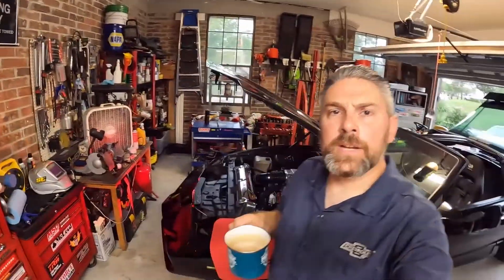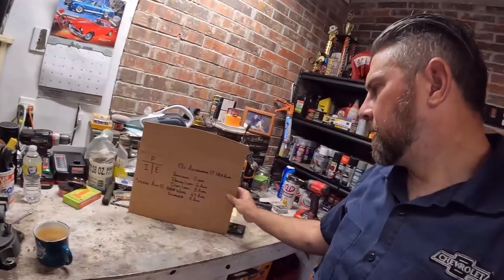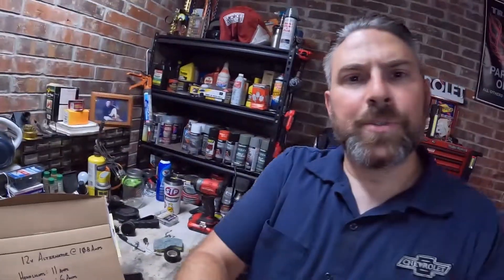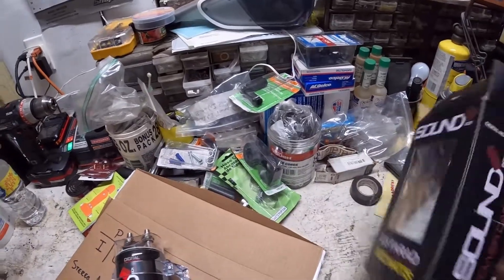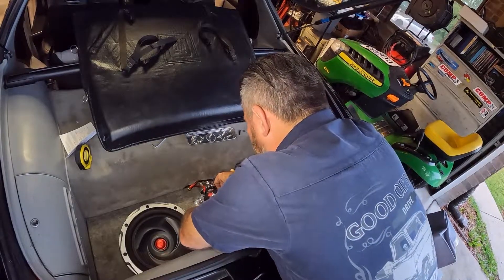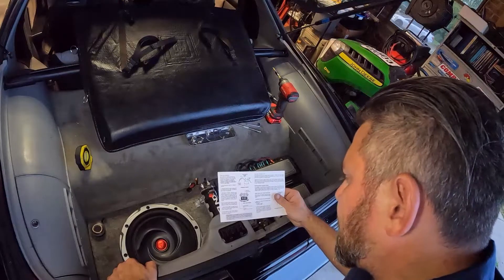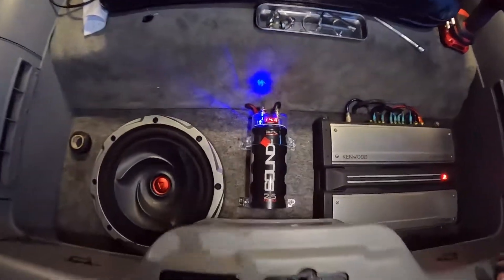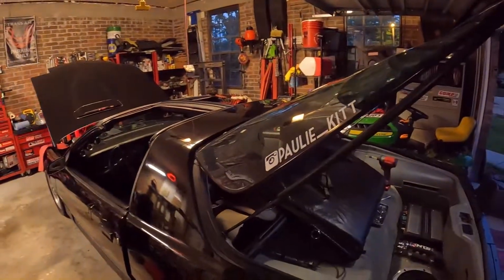Installing a Capacitor in my 3rd gen F-Body Stereo System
Today we are going to go over some (very) basic electrical theory, and reasons to install a capacitor in your stereo system. Come along while we replace my 3rd Gen Trans Am's stereo capacitor.